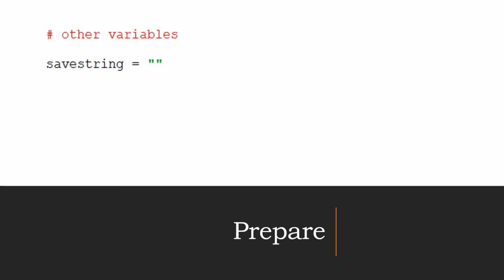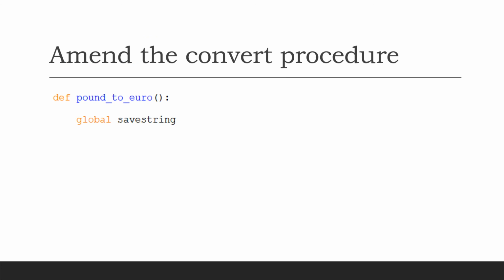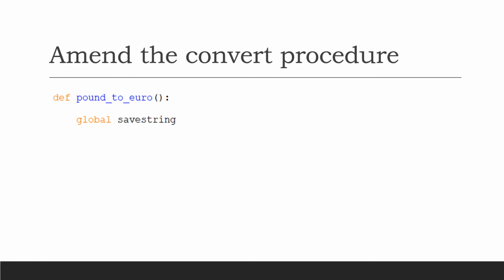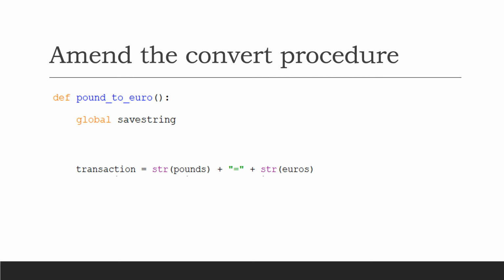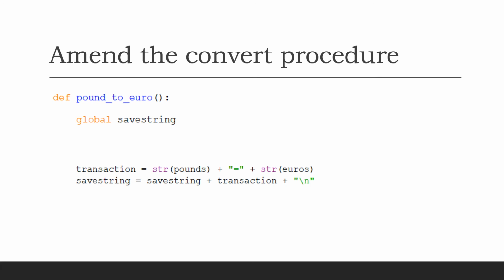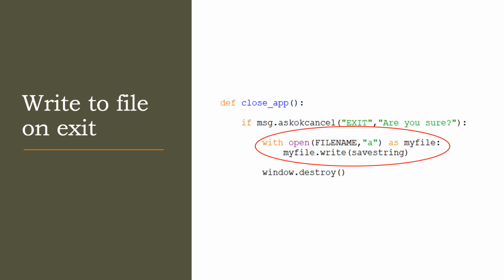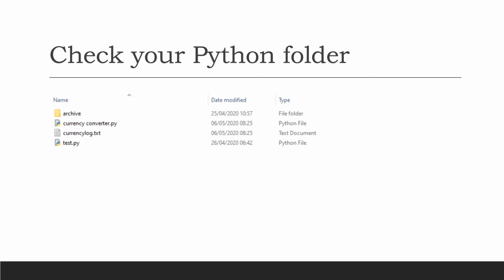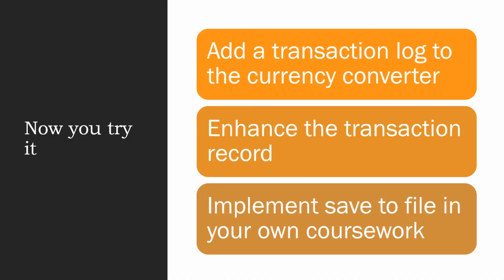8 save to file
In this lesson you will enhance your GUI project. You will add a feature which saves data from the project to an external file on storage.